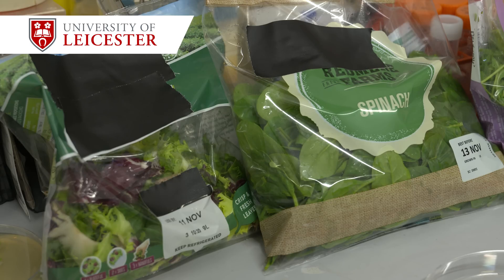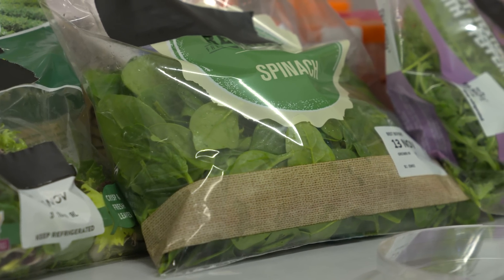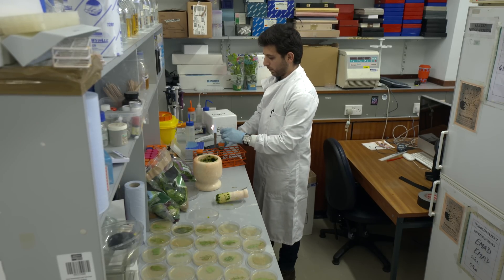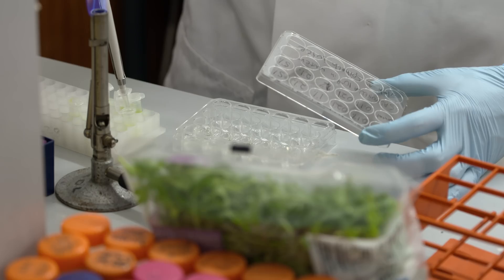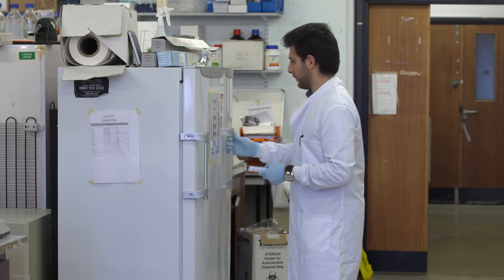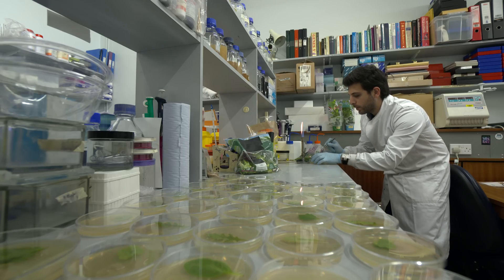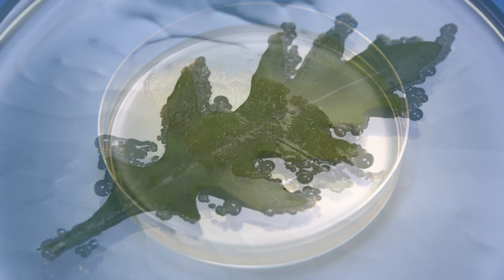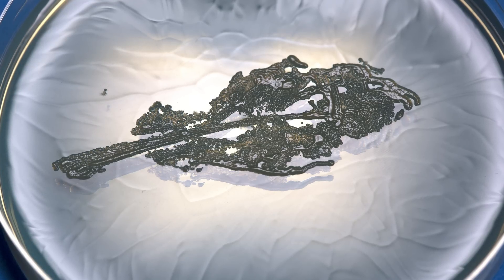Bagged Salads and Salmonella - University of Leicester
Investigations by University of Leicester microbiologists have revealed that just a small amount of damage to salad leaves could massively stimulate the presence of the food poisoning bug Salmonella in ready-prepared salad leaves.

The scientists have discovered that juices released from damaged leaves also had the effect of enhancing the virulence of the pathogen, potentially increasing its ability to cause infection in the consumer.

The research is led by Dr Primrose Freestone of the University’s Department of Infection, Immunity and Inflammation and PhD student Giannis Koukkidis, who has been funded by a Biotechnology and Biological Sciences Research Council i-case Studentship.

Their research investigates novel methods of preventing food poisoning pathogens from attaching to the surface of salad leaves to help producers improve food safety for consumers. This latest study, published today (18 November) in Applied and Environmental Microbiology found that juices from damaged leaves in bagged spinach and mixed salad increased Salmonella pathogen growth 2400-fold over a control group and also enhanced their adherence to surfaces and overall virulence, or capacity to cause disease.

Dr Freestone said: “Salad leaves are cut during harvesting and we found that even microliters of the juices (less than 1/200th of a teaspoon) which leach from the cut-ends of the leaves enabled Salmonella to grow in water, even when it was refrigerated. These juices also helped the Salmonella to attach itself to the salad leaves so strongly that vigorous washing could not remove the bacteria, and even enabled the pathogen to attach to the salad bag container.

"This strongly emphasises the need for salad leaf growers to maintain high food safety standards as even a few Salmonella cells in a salad bag at the time of purchase could be become many thousands by the time a bag of salad leaves reaches its use by date, even if kept refrigerated. Even small traces of juices released from damaged leaves can make the pathogen grow better and become more able to cause disease.

"It also serves as a reminder to consume a bagged salad as soon as possible after it is opened. We found that once opened, the bacteria naturally on the leaves also grew much faster even when kept cold in the fridge.

“This research did not look for evidence of salmonella in bagged salads. Instead, it examined how Salmonella grows on salad leaves when they are damaged."

Leafy green and other salad vegetables are an important part of a healthy diet, providing vitamins, minerals, and dietary fibre. Ready to eat prepared salads are particularly popular, are widely consumed and so of significant economic importance. Over recent years there has however been a number of outbreaks associated with fresh salad produce contaminated with Salmonella and E. coli both in the USA and Europe.  This has triggered considerable interest in effective strategies for controls and interventions measures both in UK industry, the EU and key research funding bodies

Research published recently by the Food Standards Agency reported that annually there are more than 500,000 cases of food poisoning in the UK. While poultry meat was the most common source of infection, some 48,000 of food poisoning cases were from fresh produce: vegetables, fruit, nuts and sprouting seeds Importantly, Salmonella was the pathogen that caused the greatest number of hospital admissions – around 2,500 per year.

Despite a number of published reports on improving the microbiological safety of salad leaf production, very few studies have investigated the behaviour of Salmonella once the leaves have been bagged.

Giannis said: "Anything which enhances adherence of foodborne pathogens to leaf surfaces also increases their persistence and ability to resist removal, such as during salad washing procedures.  Even more worrying for those who might eat a Salmonella contaminated salad was the finding that proteins required for the virulence (capacity to cause infection) of the bacteria were increased when the Salmonella came into contact with the salad leaf juices.

"Preventing enteric pathogen contamination of fresh salad produce would not only reassure consumers but will also benefit the economy due to fewer days lost through food poisoning. We are now working hard to find ways of preventing salad-based infections"

This film was made by Marketing and Student Recruitment at the University of Leicester.

Filmed and Edited by Carl Vivian
Produced by Ellen Rudge